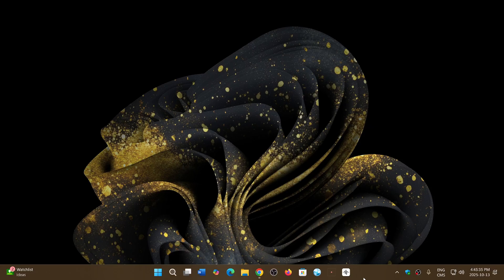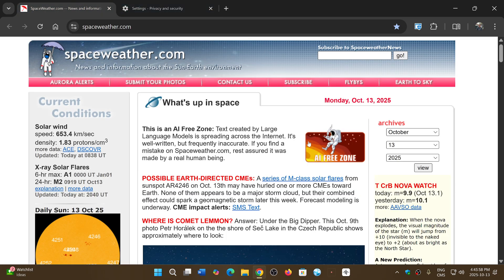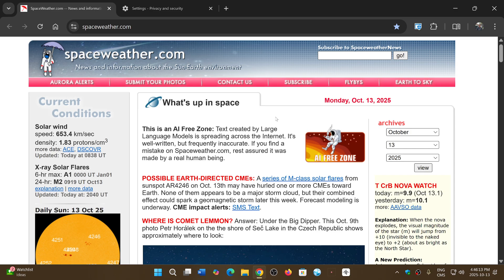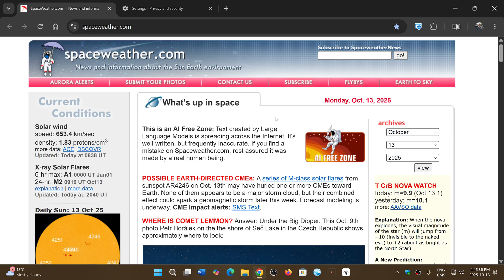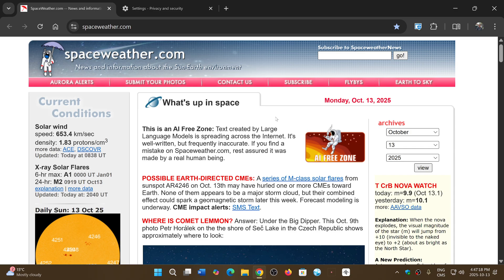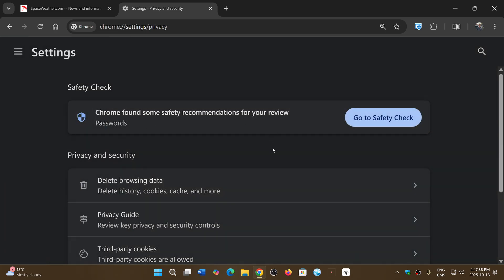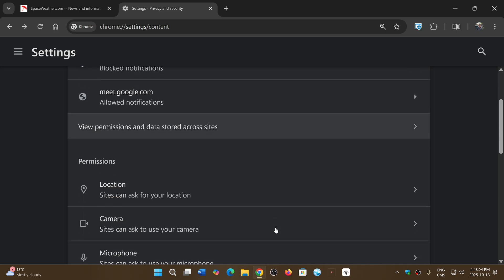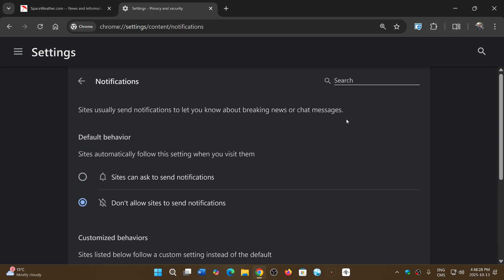Google Chrome notifications How to block and changes coming soon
Notifications in Google Chrome are about to have a change